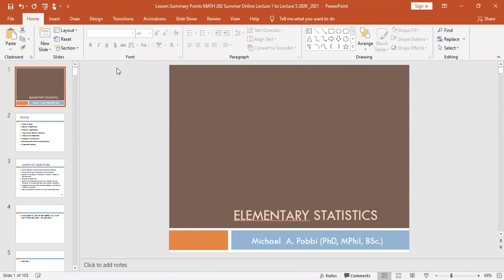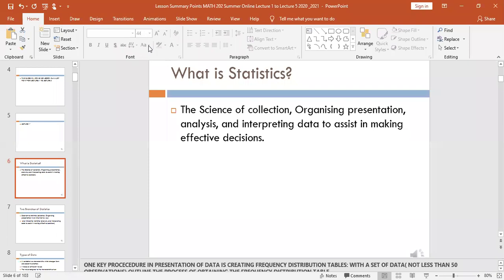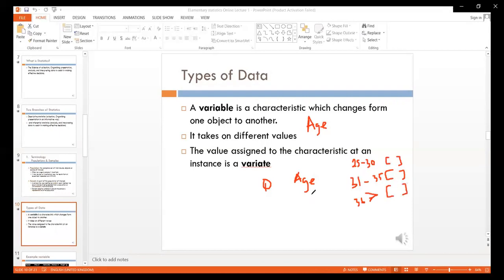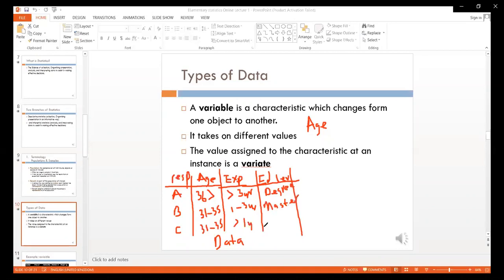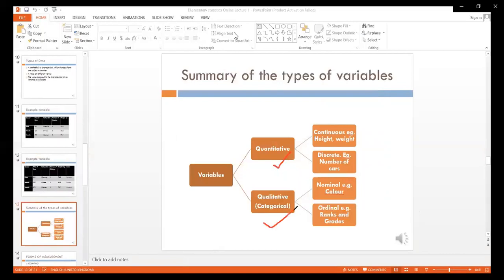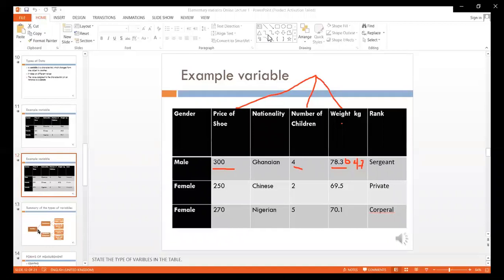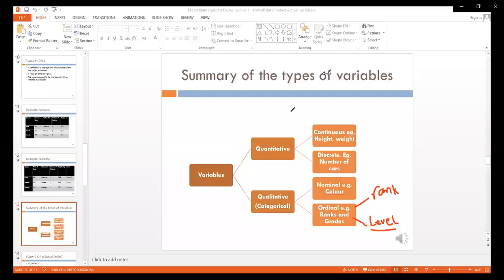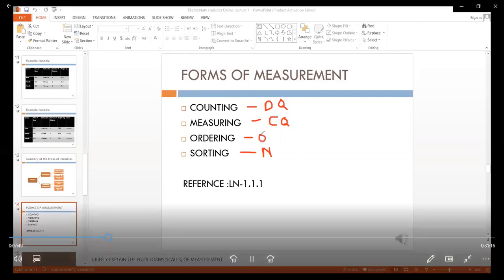Elementary Stats introduction and type of data